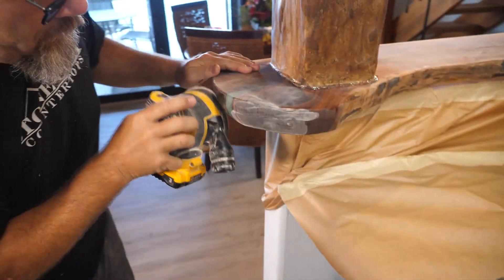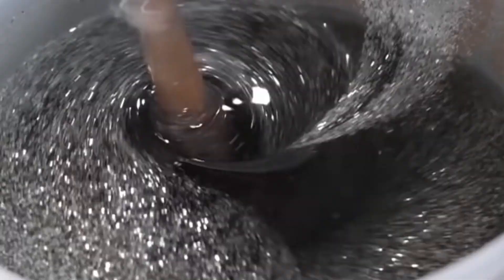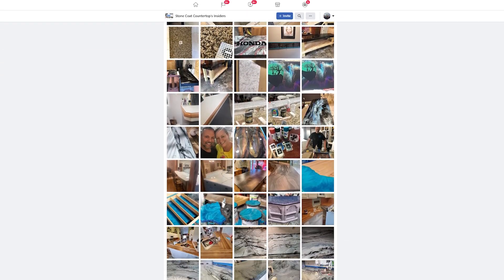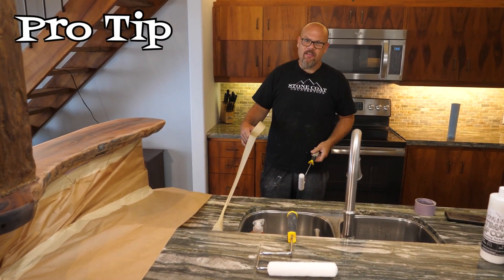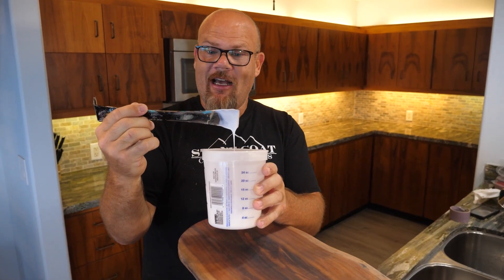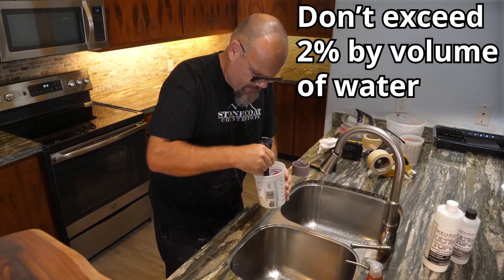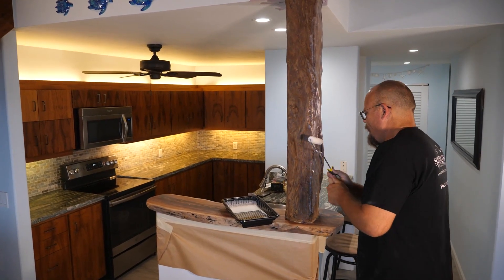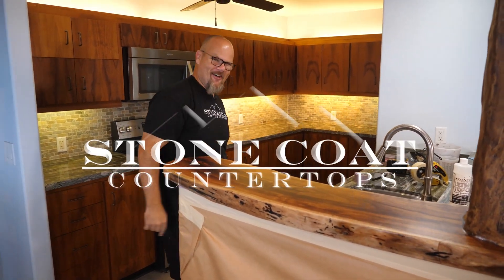The Best Wood Finish Doesn’t Have to be Difficult | Stone Coat Epoxy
The Best Wood Finish Doesn’t Have to be Difficult: Come learn how to apply the Ultimate Top Coat to a wood end cap and a vertical, cement pillar! Getting that million dollar look for pennies on the dollar is easier than you think! Watch as we take a koa wood end cap and a cement tree pillar and give it the matte sheen and rock solid durability of natural stone with The Ultimate Top Coat! You’ve never seen anything like this

0:00 - Intro to The Best Wood Finish Doesn’t Have to be Difficult
0:32 - How to customize any kitchen with wood wall cap
1:52 - How to prep wood for Ultimate Top Coat
5:02 - How to build a wooden wall cap, and pillar out of concrete
5:30 - How to mix Stone Coat Ultimate Top Coat
8:14 - How to apply the Ultimate Top Coat and give extreme durability
10:40 - Final Results, What else do you want to see Stone Coat do?